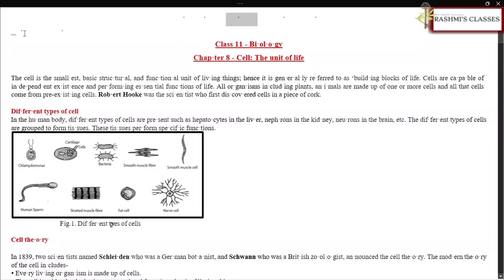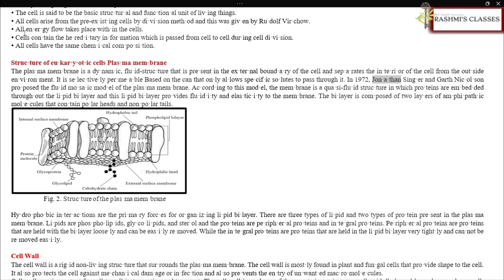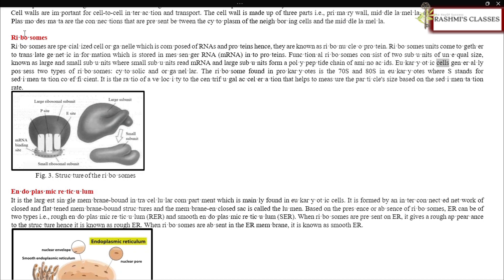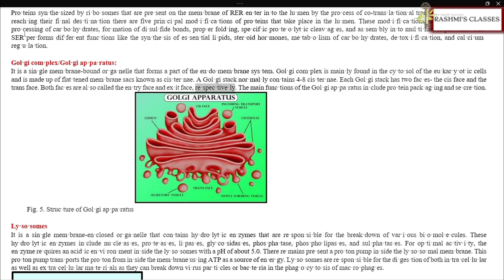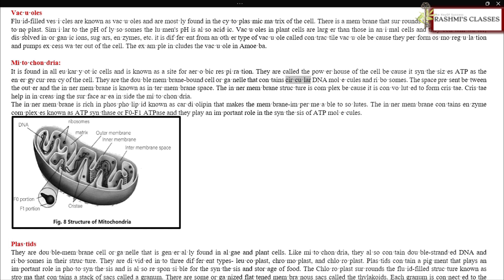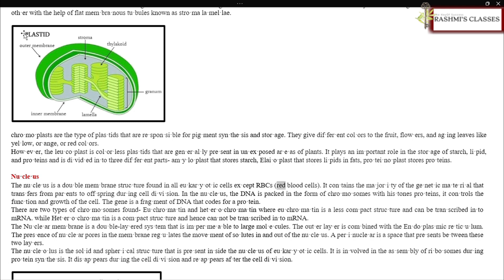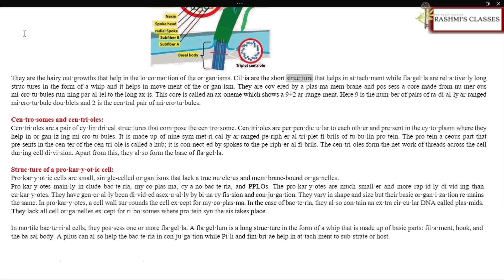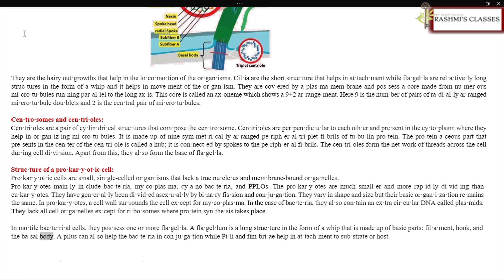Cell The Unit of Life Detail Notes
Cells are considered the basic units of life in part because they come in discrete and easily recognizable packages. That's because all cells are surrounded by a structure called the cell membrane — which, much like the walls of a house, serves as a clear boundary between the cell's internal and external environments.